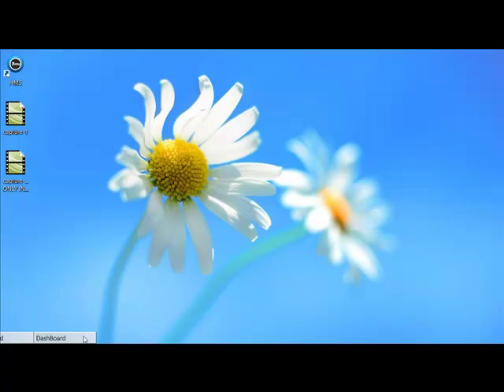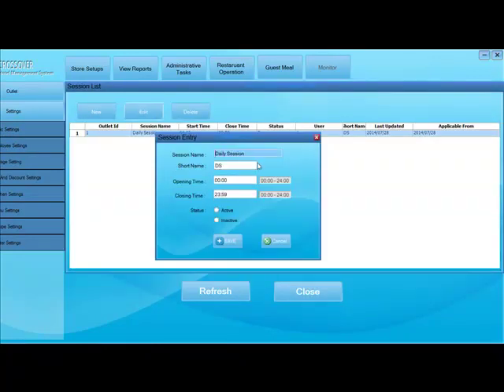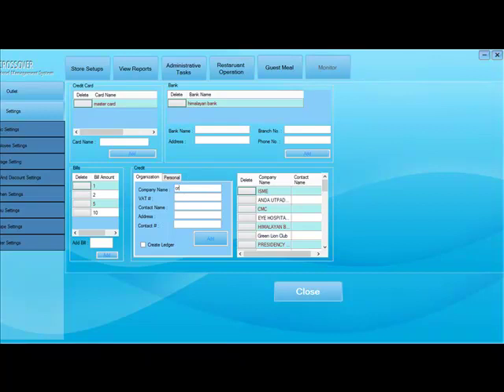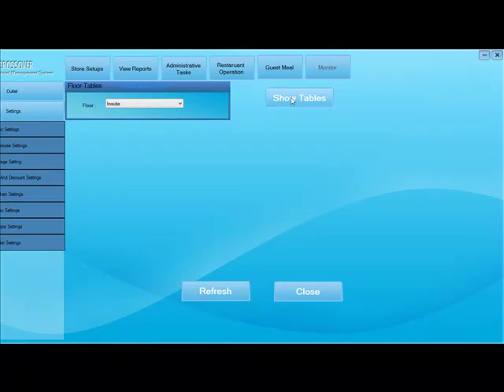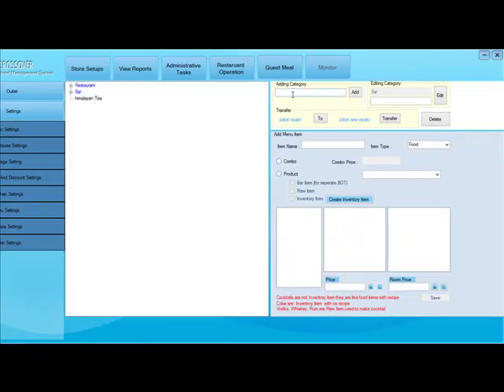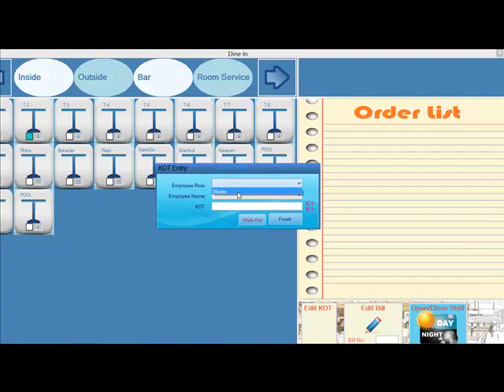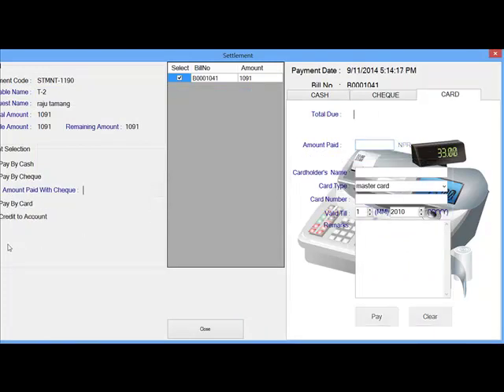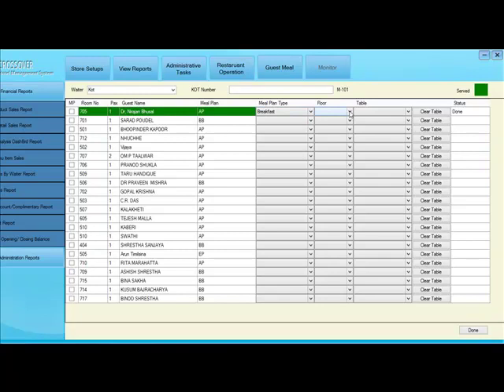Hotel Management Software, Hotel ERP, Restraunt POS Module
Restaurant POS module